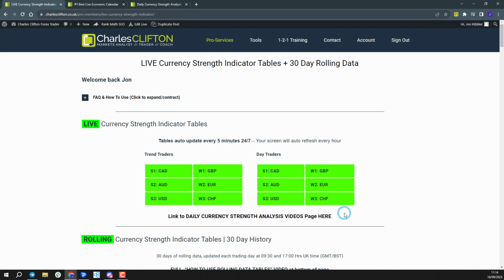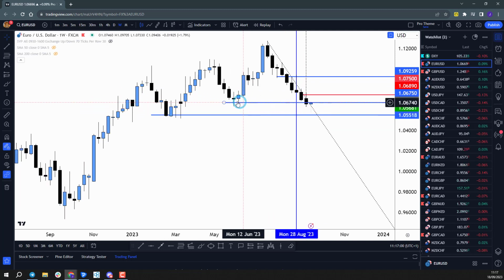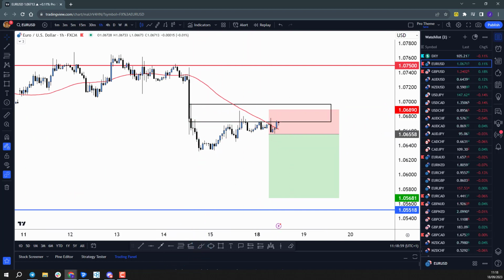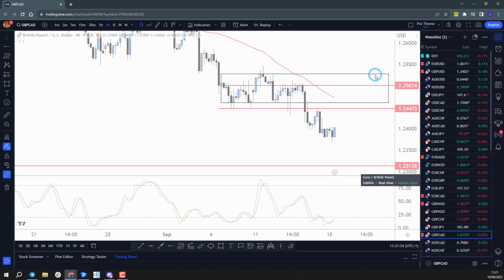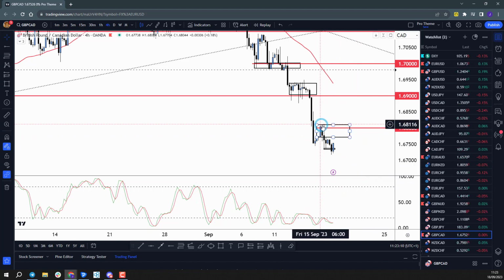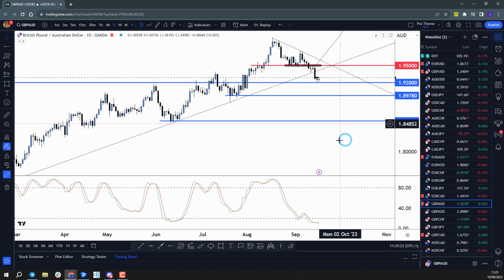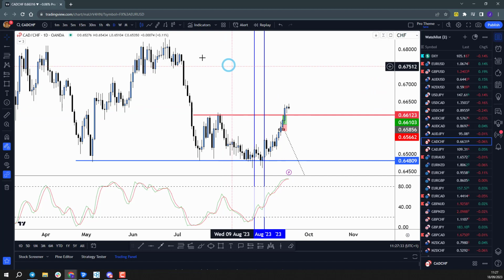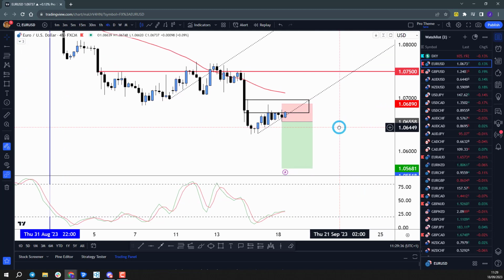Our Tables Continue To Highlight GBP Weakness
Today's forex pairs of interest are